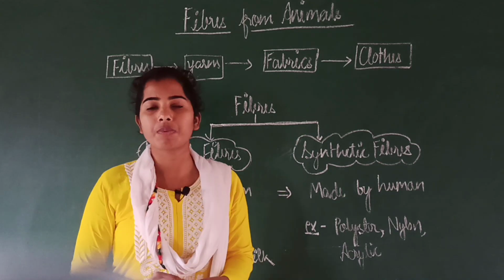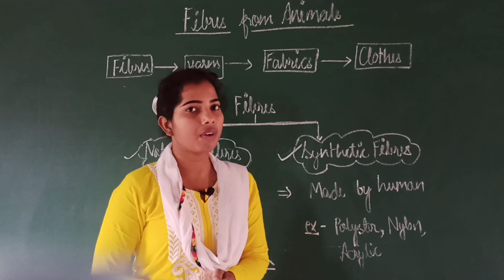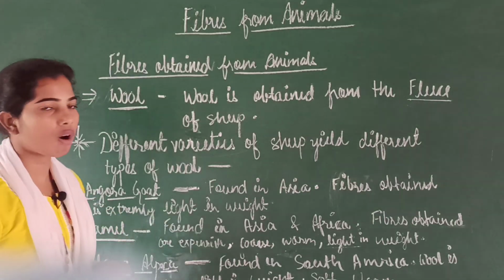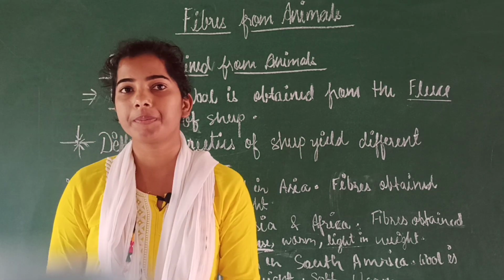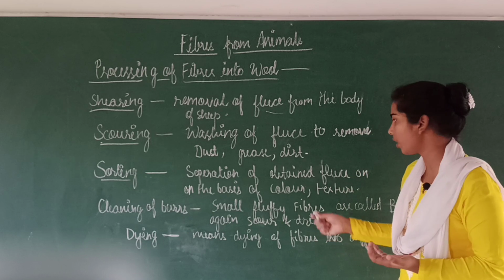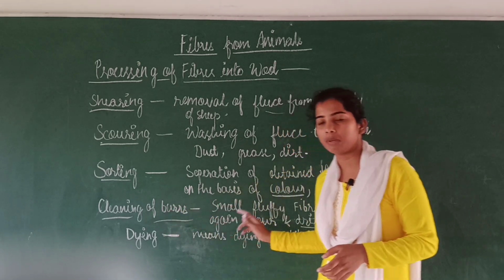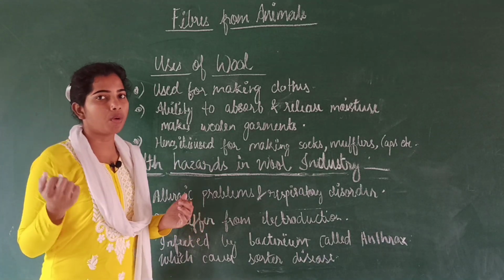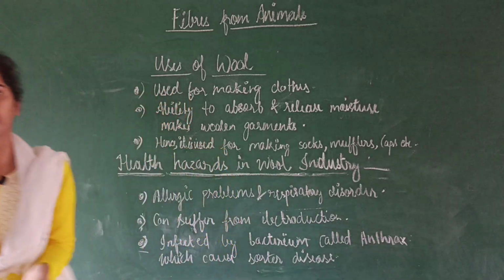Fibres from animals.